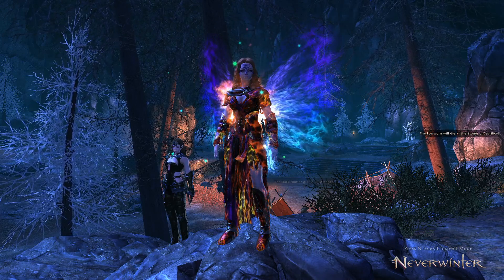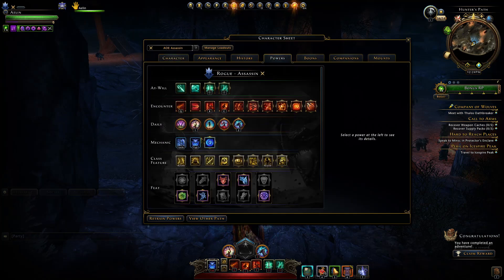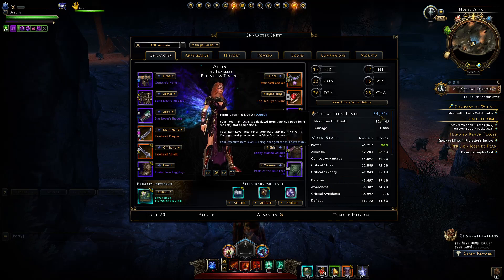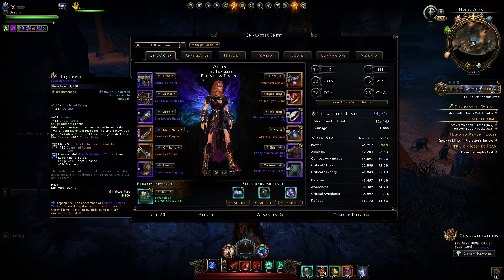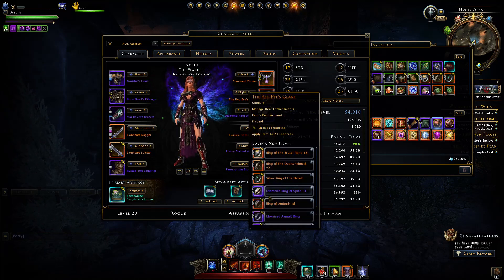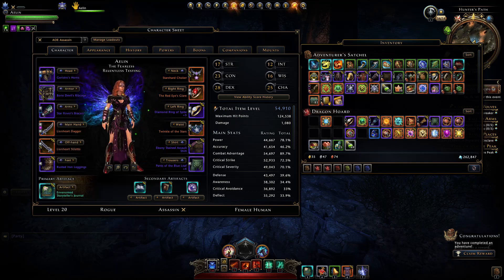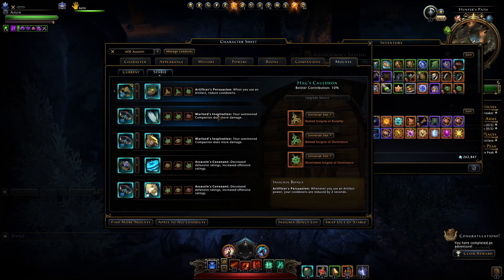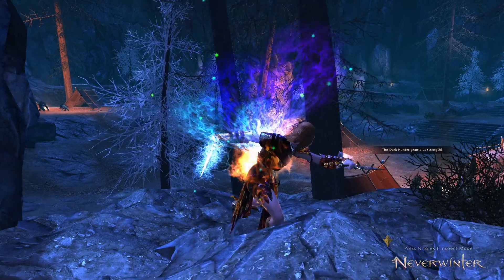Rogue Assassin Multi-Target DAMAGE Build (AOE) - Neverwinter Mod 20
The rogue assassin can output a hefty amount of area of effect damage to hit an kill multiple enemies, but not without the right setup. Here I go over my build which I have been using for some time now, including farming the vault of stars.

Many thanks to my channel members Sara Medusa, BABY ZARIEL, Kevfire, Marc, Ashley Hetfield, Olga FitzGerald, Mikhail Kavalevich, Olga FitzGerald and Buckeye for the support :D

Time Stamps
00:00 Intro
00:16 Powers
02:11 Power Rotation
02:30 Mechanics+Features
03:30 Feats
04:19 Stats
06:08 Gear
09:15 Artifacts
10:08 Enchantments
11:39 Modifications
12:53 Race+Ability Scores
14:11 Companions
15:48 Mounts
17:43 Boons
18:38 Consumables
19:51 Armor+Weapon Enchant
20:17 Outro